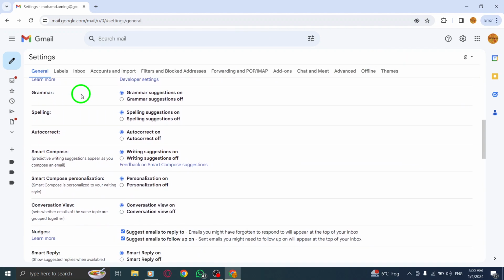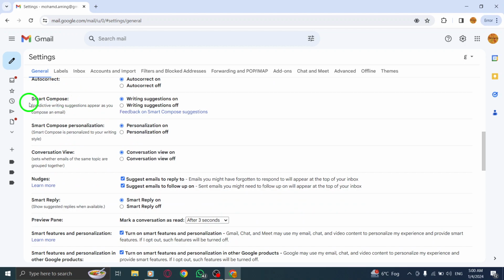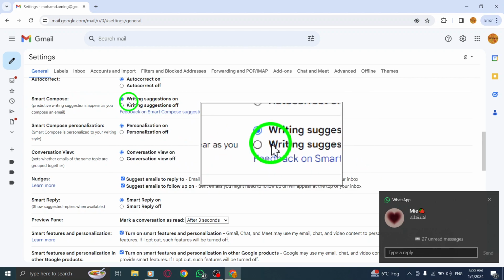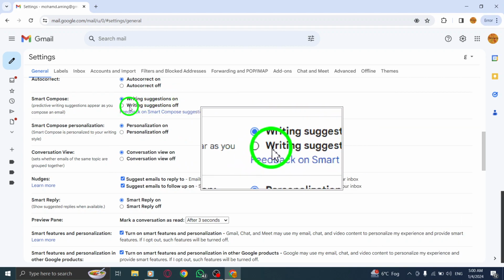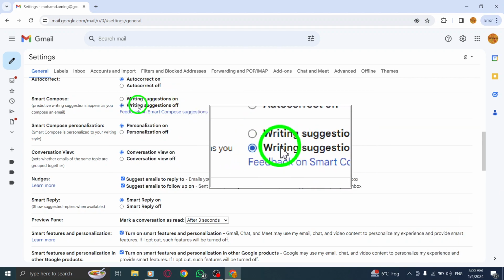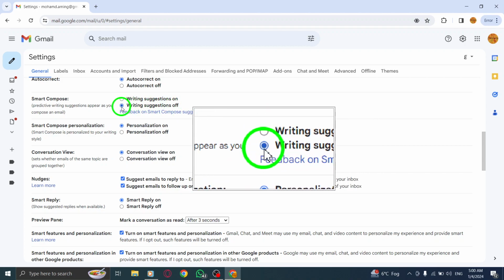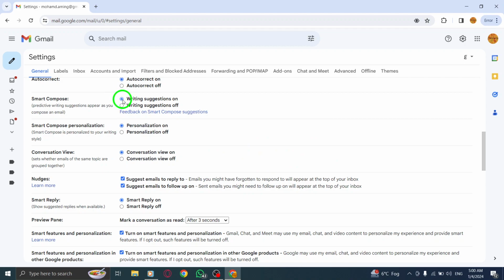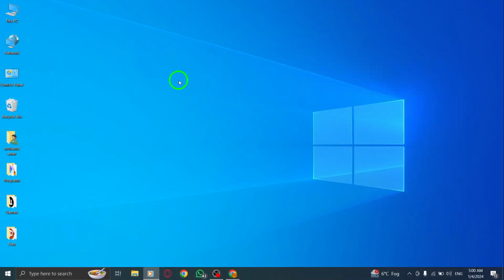How to Turn off Smart Compose in Gmail on PC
Learn how to turn off Smart Compose in Gmail on your PC with this simple tutorial.

1. Open Gmail.
2. On the top right corner, click Settings.
3. Click See all settings.
4. Next to Smart Compose, click on Writing suggestions off.

In this video, we'll show you how to disable Smart Compose in Gmail on your PC. Smart Compose is a feature that suggests words and phrases to help you write emails faster. However, if you find this feature distracting or prefer to compose your emails without any suggestions, this tutorial is for you. By turning off Smart Compose, you can regain full control over your email composition process.

Don't let Smart Compose interfere with your email writing experience. Watch the tutorial now and learn how to turn off Smart Compose in Gmail on your PC.